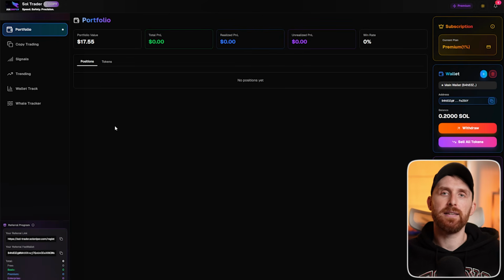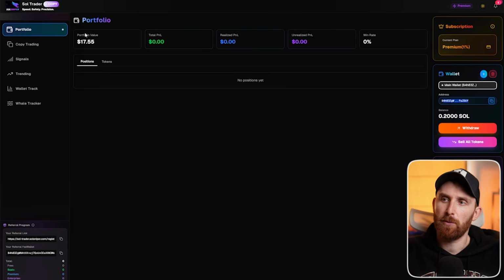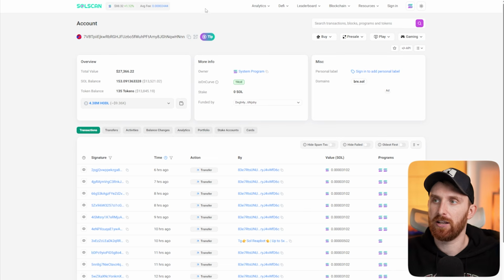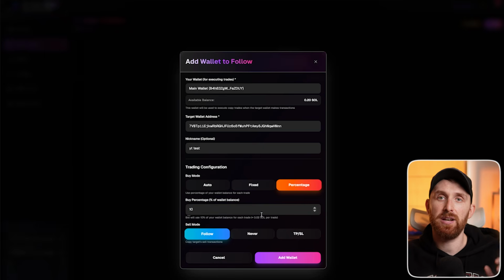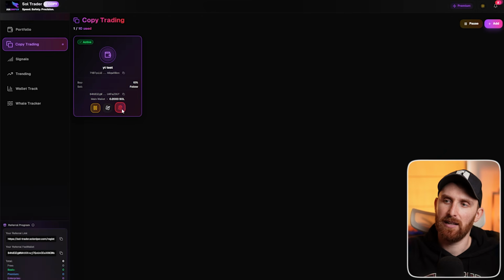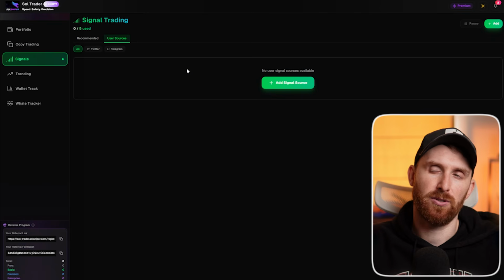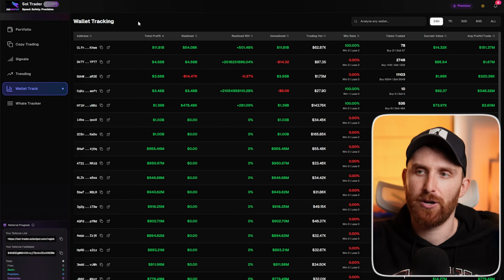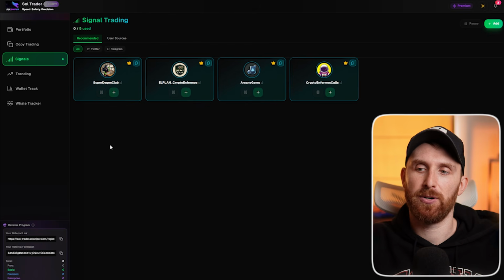The Bot That Finds & Copies Winning Traders for You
Master the Solana markets with SolTrader, the ultimate automated copy trading bot designed to find and follow the top 1% of traders and elite trading communities in real-time. In this video, we show you how to set up SolTrader to mirror "Alpha" wallets and execute trades with lightning speed across Jupiter, Raydium, and Orca.

Stop manual trading and start leveraging the power of automated social trading. Whether you're tracking "smart money" wallets or syncing with professional Discord/Telegram trading groups, SolTrader handles the execution 24/7 so you never miss a move.

🚀 What’s Inside:
Wallet Tracking: How to find and auto-copy high-win-rate Solana traders.
Community Mirroring: The secret to automating trades from elite signal groups.
SolTrader Setup: Step-by-step guide to configuring slippage, priority fees, and stop-losses.
Advanced Features: Using SolTrader for Pump.fun sniping and cross-DEX routing.
Risk Management: How to protect your SOL while following pro strategies in 202